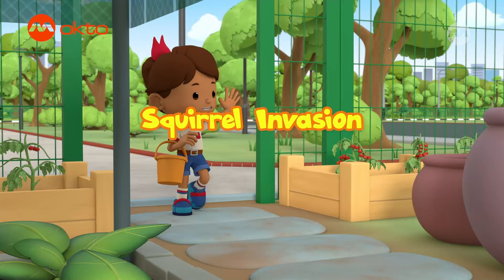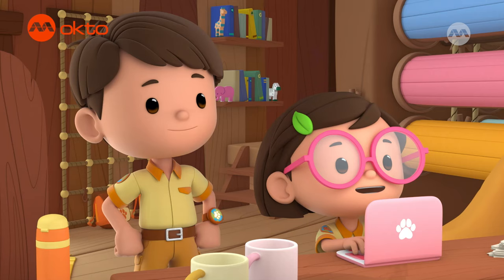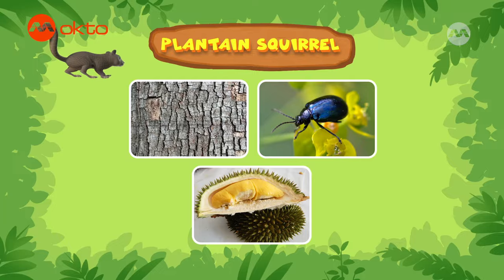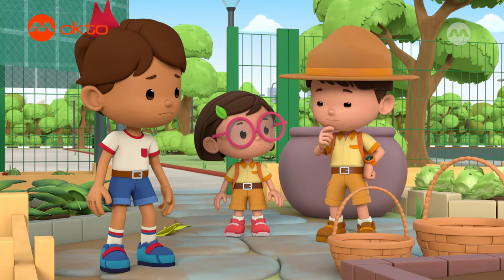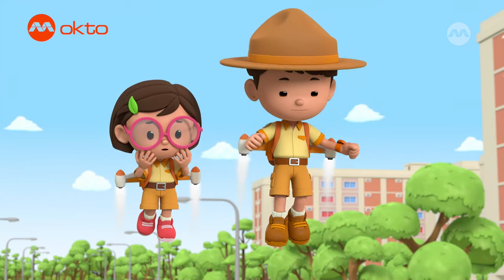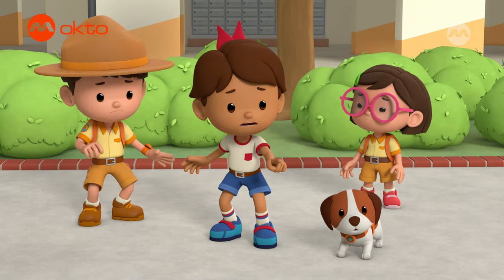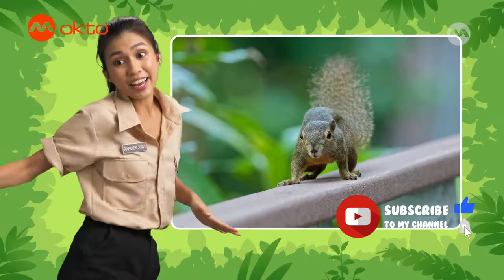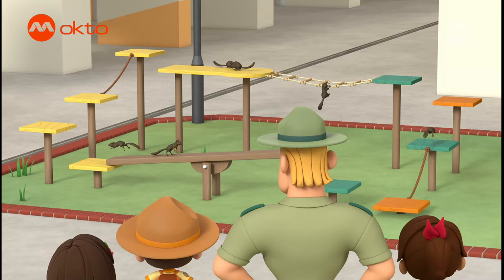The SQUIRRELS ruined all the VEGETABLES! | Leo the Wildlife Ranger Spinoff S3E19